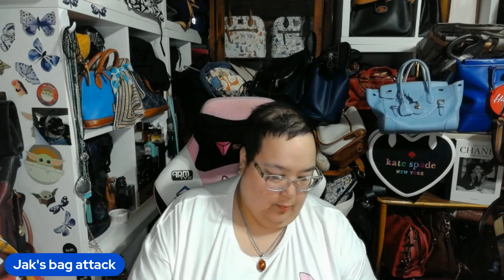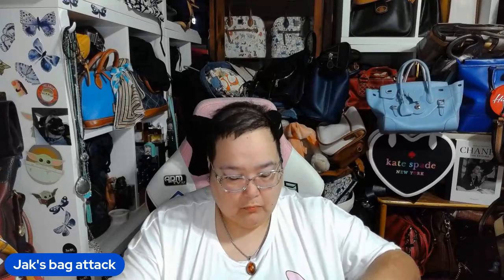I bought my boyds bears !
My sales site:
Poshmark